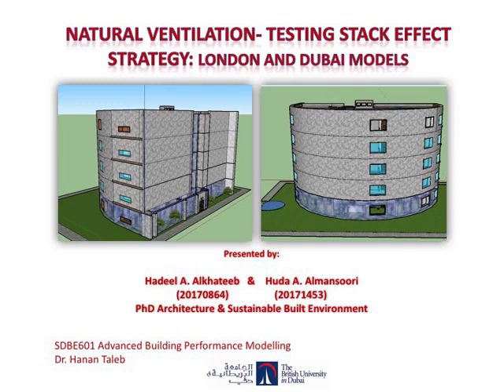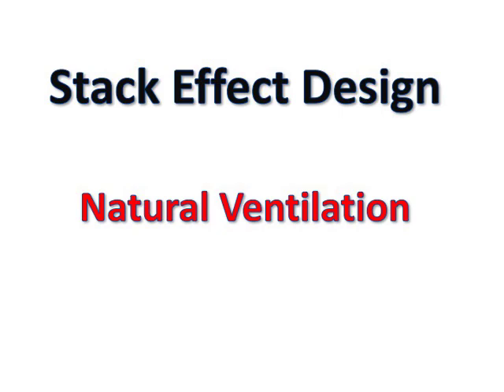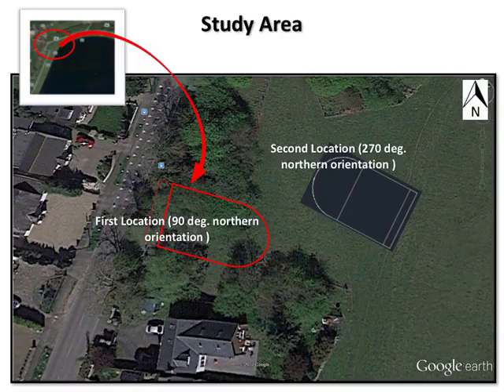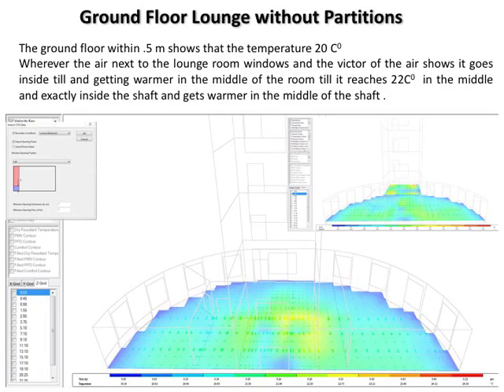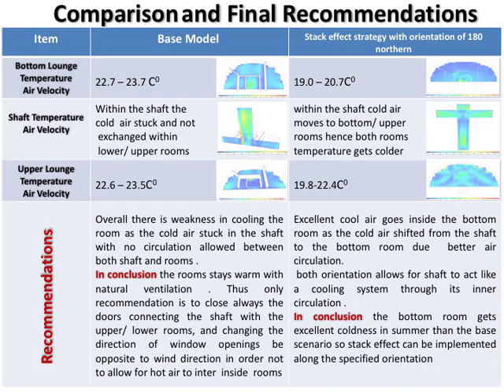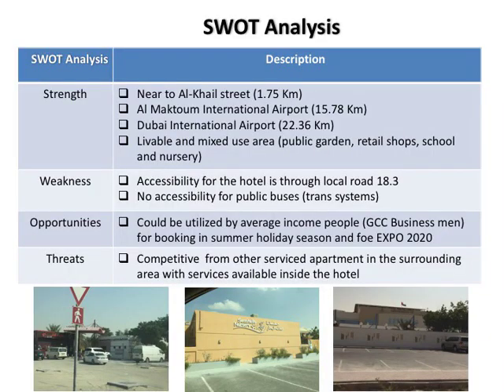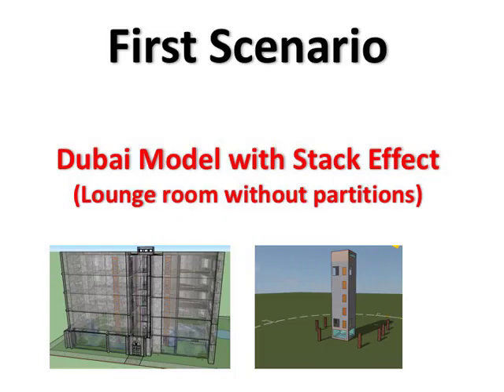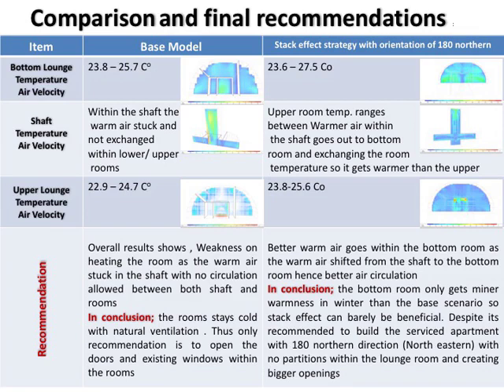Hadeel and Huda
Natural Ventilation- Testing stack effect strategy: London & Dubai Models _By Hadeel Alkhateeb & Huda Almansoori